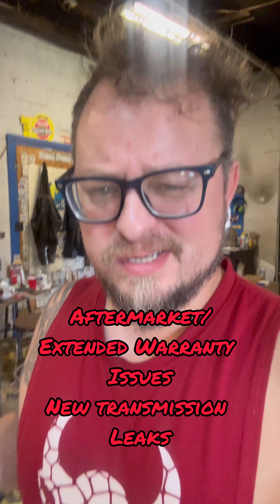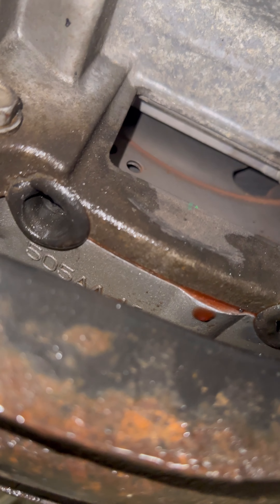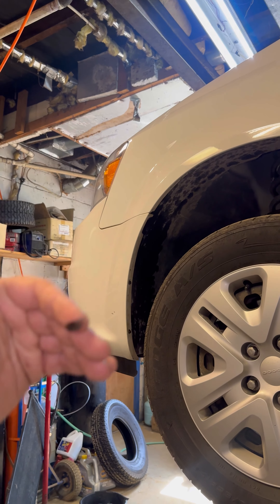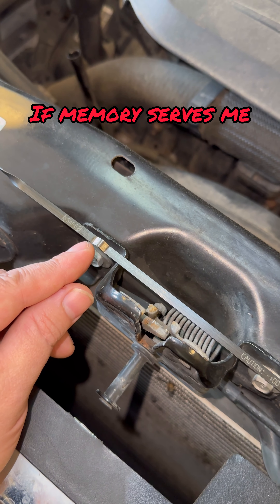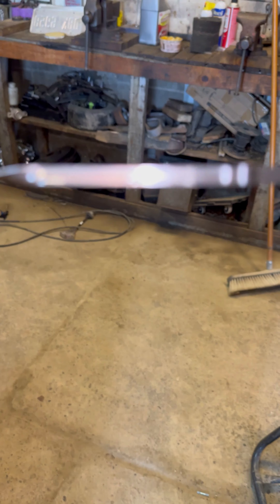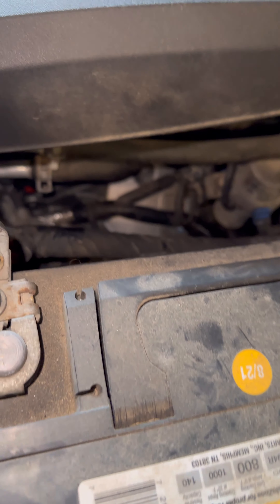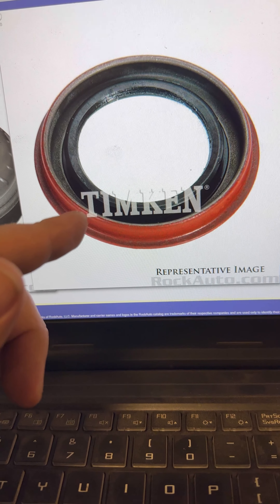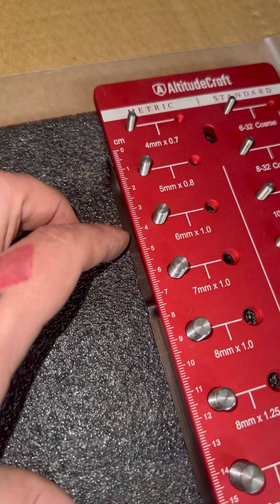Car warranty information. Know before you buy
Extended/aftermarket warranty issues and interesting facts. Know what you’re getting when purchasing. How to check fluid 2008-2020 Dodge grand caravan ATF+4. Cool bolt and nut thread gauge measuring. 62TE 6 speed Transmission seals leaking brand new trans. Torque converter seal CV axle seal. mechanic transmission warranty aftermarket dealership dodgecaravan automotive autotech using a car warranty to replace your transmission